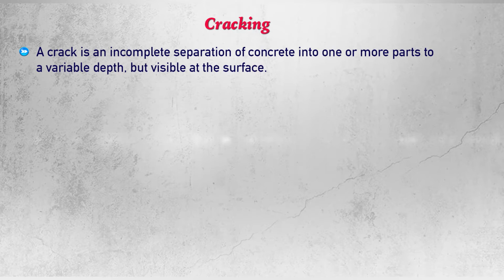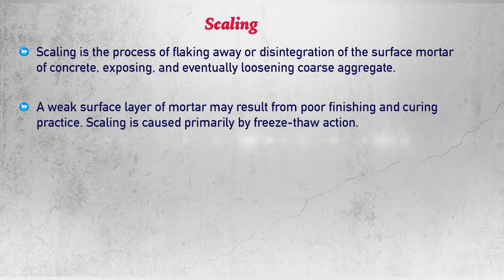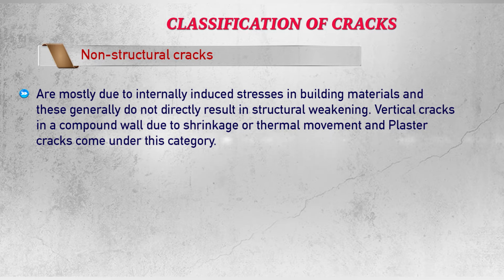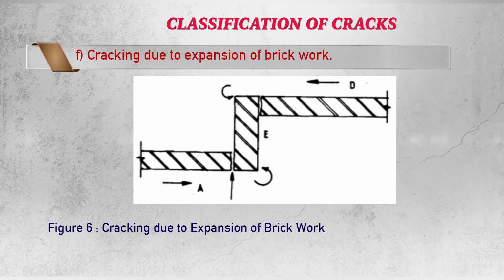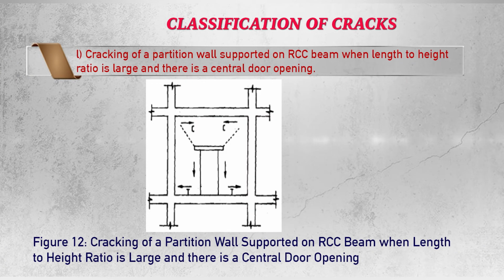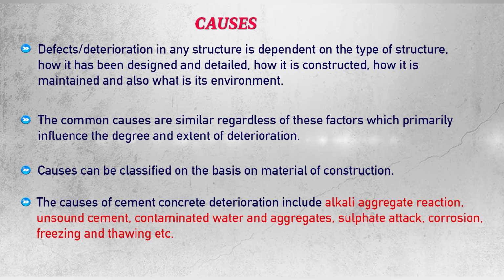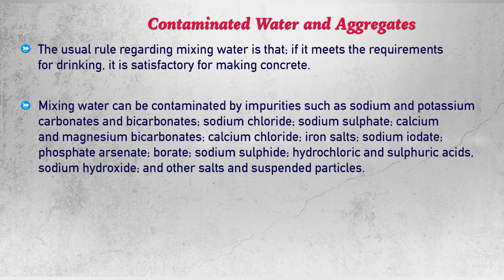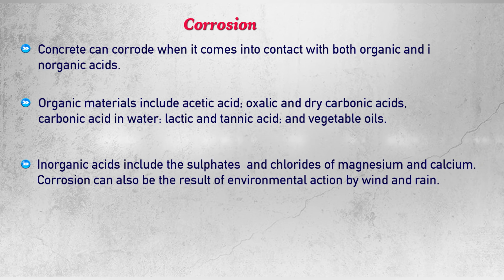Repairing Materials for Miscellaneous Defects Part-I